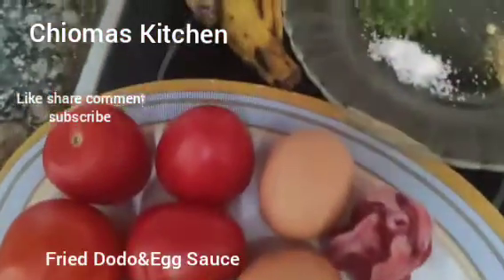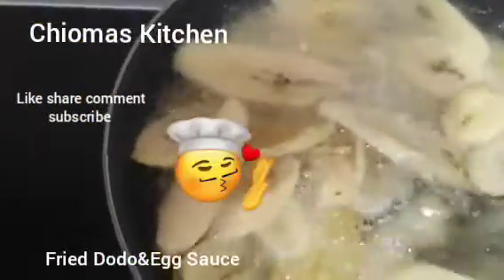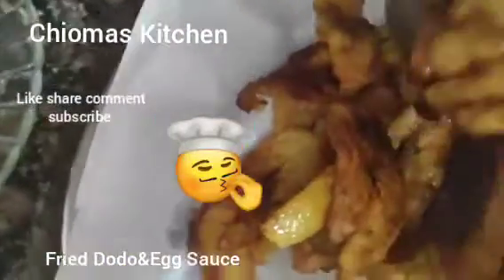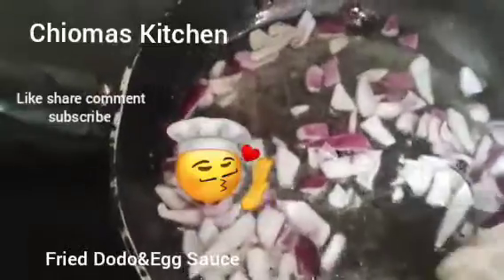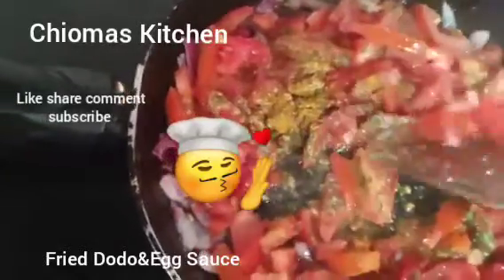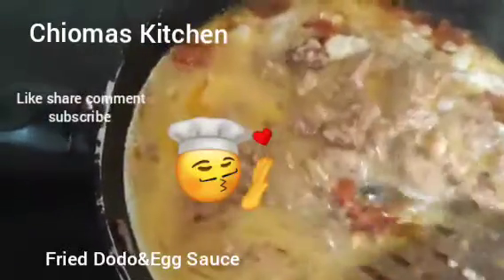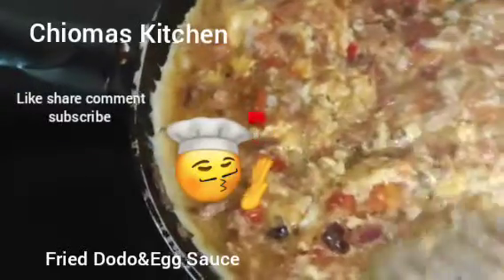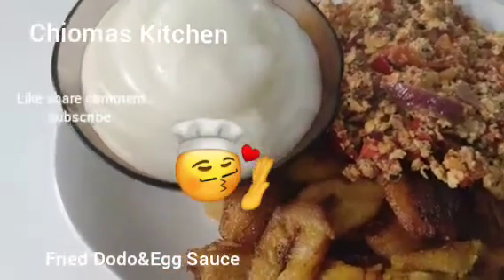Perfect Nigerian Breakfast Recipe/Fried Dodo&Egg Sauce/FriedRipePlantain &EggSauce/ Chiomas Kitchen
Hope you guys will watch the video and follow the procedure and don't forget to like share comment subscribe and always press the notification bell if you are new in my channel
Happy Sunday All.